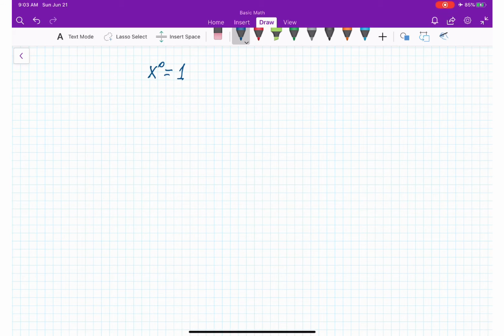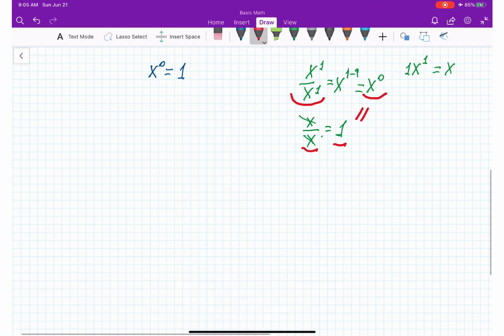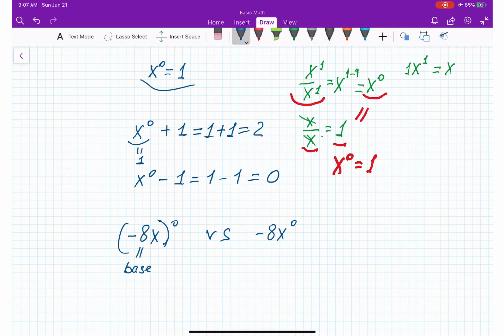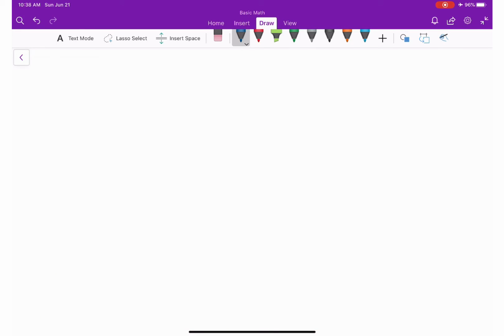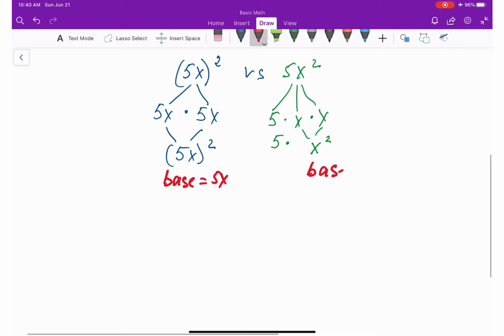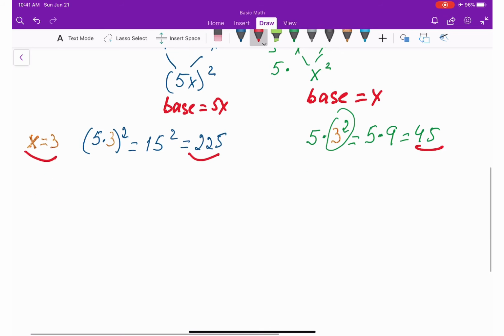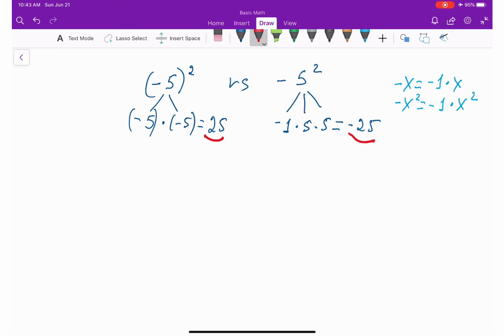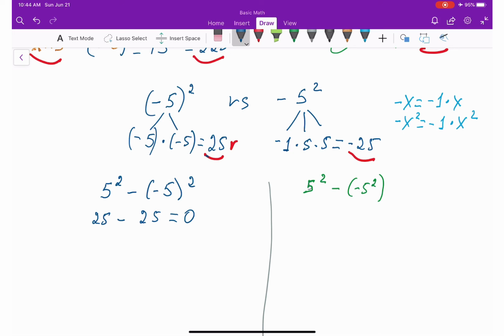Exponents: Common Mistakes in Exponents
Common Mistakes in Exponents